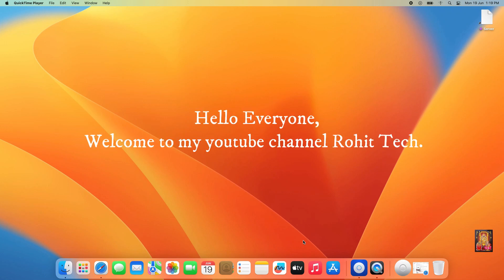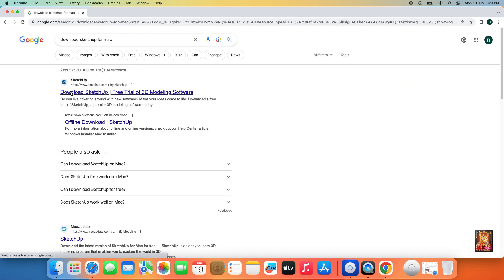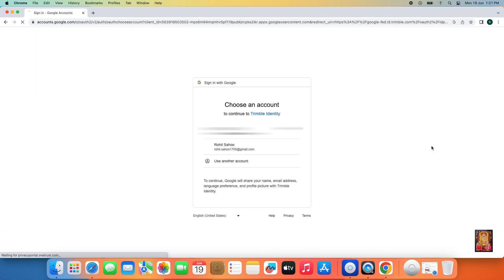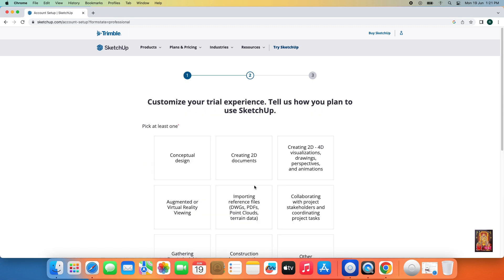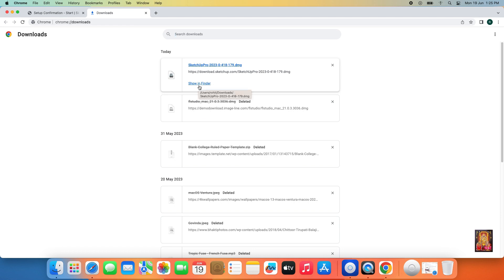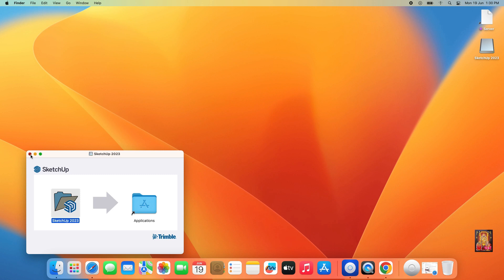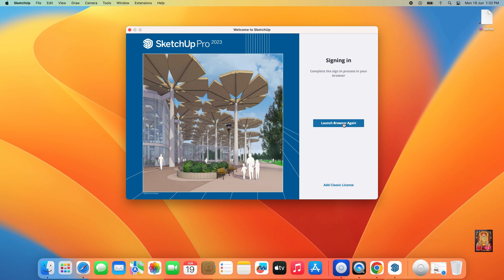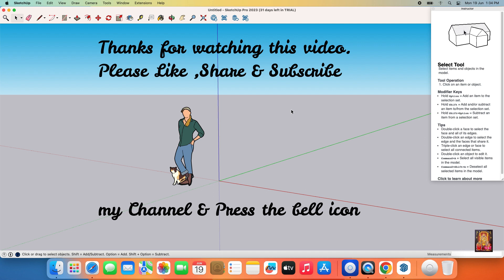How to Download & Install SketchUp Pro on Mac OS 13 Ventura & Mac OS Monterey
Today in this Video i am going to show you. How to Download & Install SketchUp Pro on macOS 13 Ventura